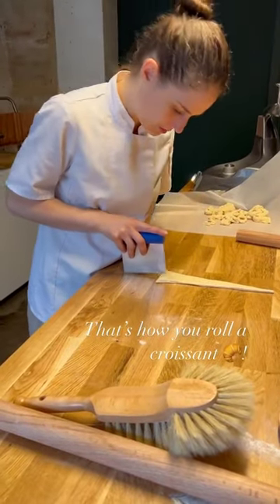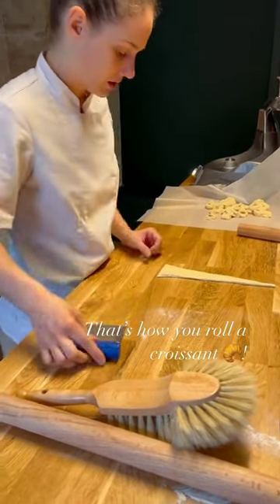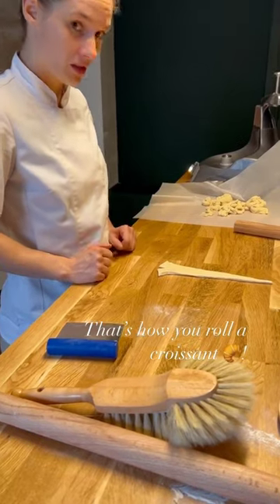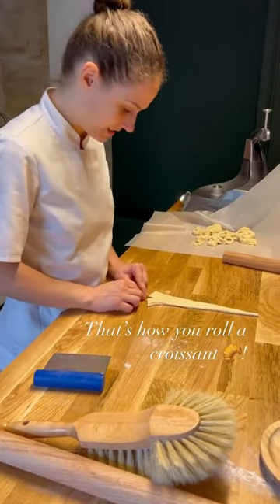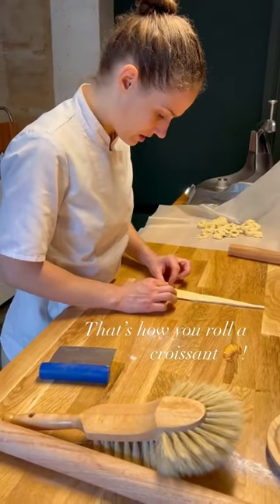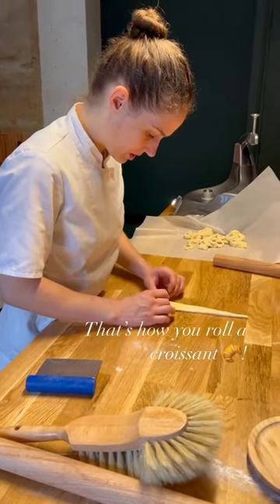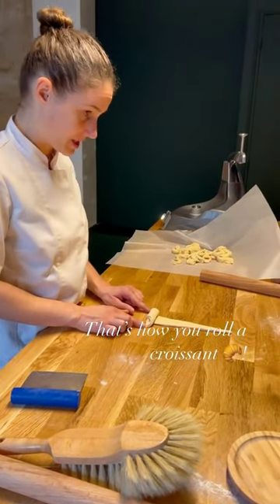This is how croissant is made.